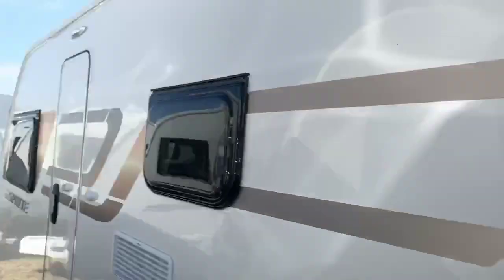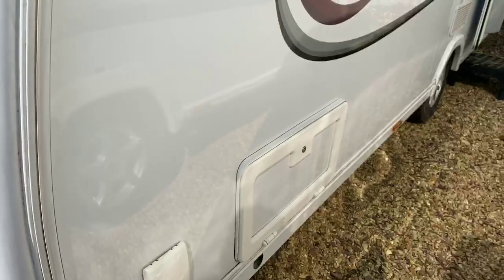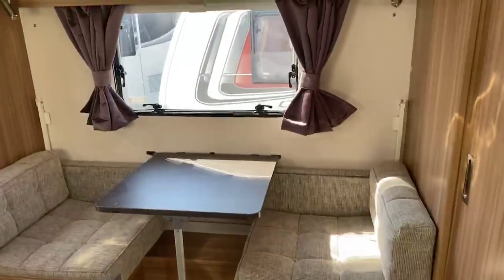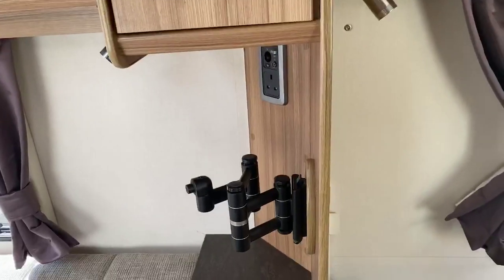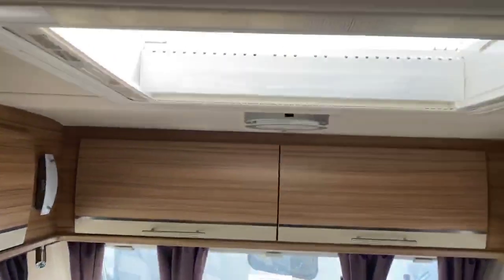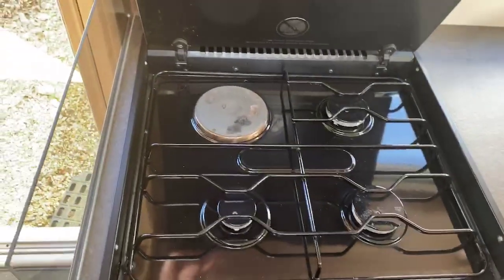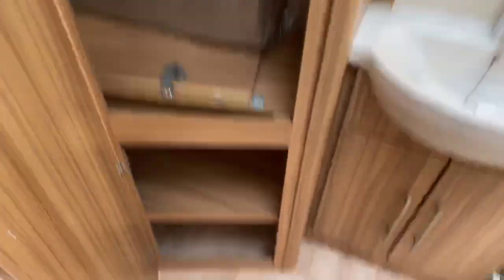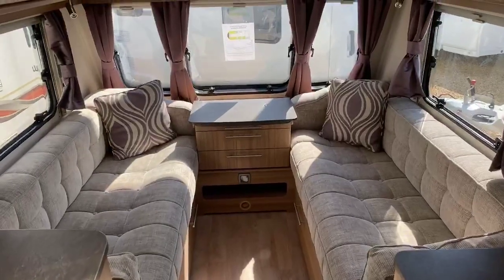Lunar Solaris 524 2015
Here we have a Lunar Solaris 524 2015 in stock and available all of our used caravans come with a comprehensive warranty and go through an extensive preparation process in our NCC approved workshop.